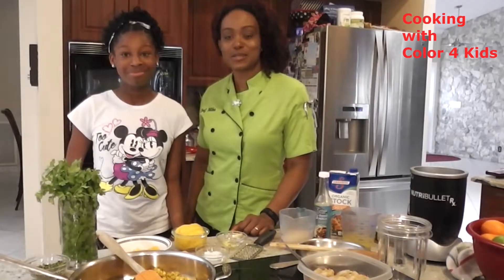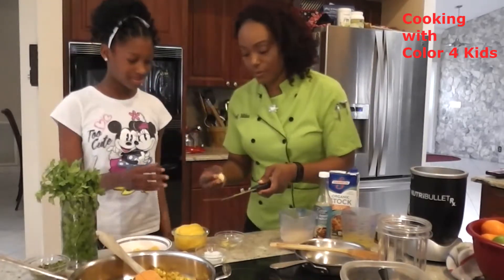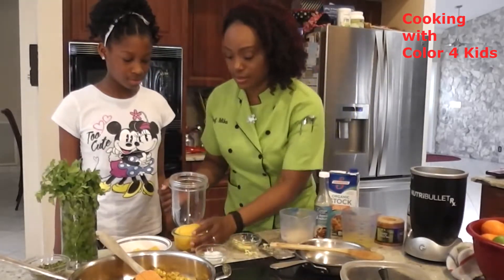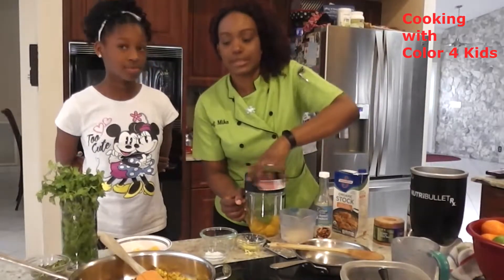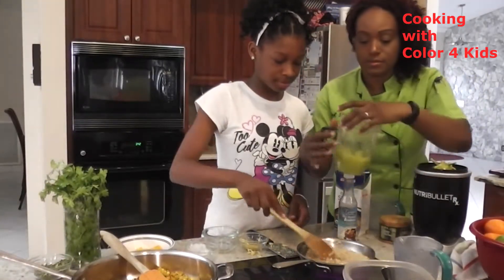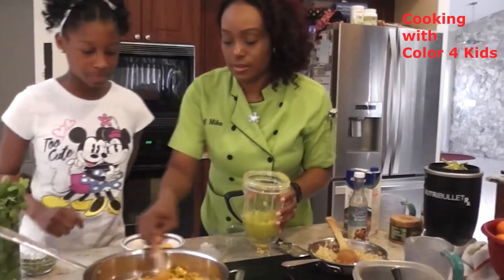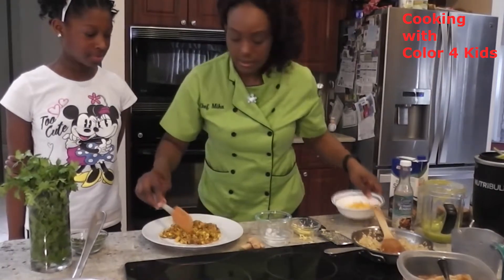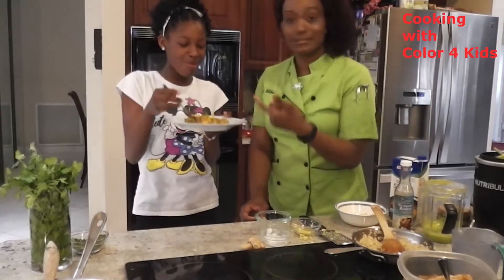Rinyia's Spicy Mango Rice & Honey Glazed Shrimp